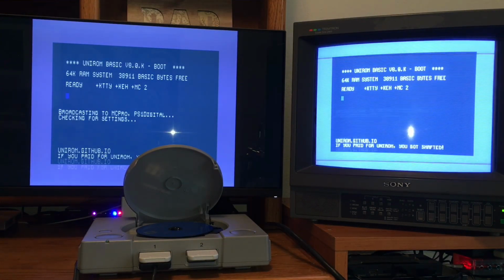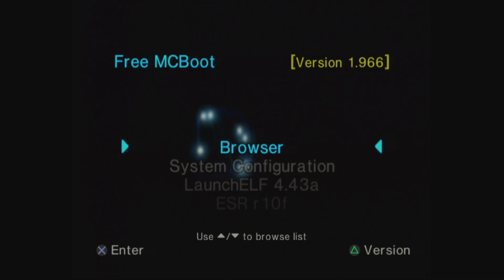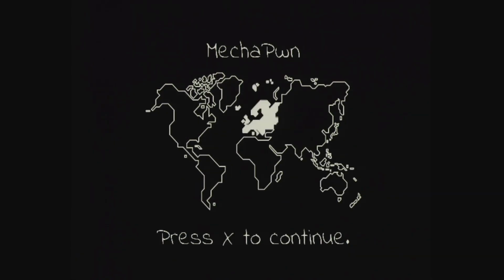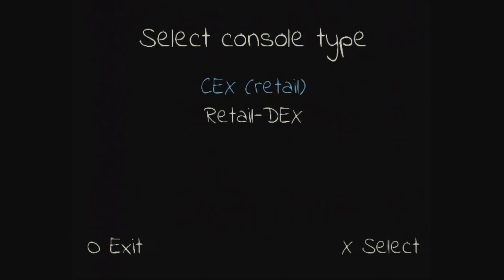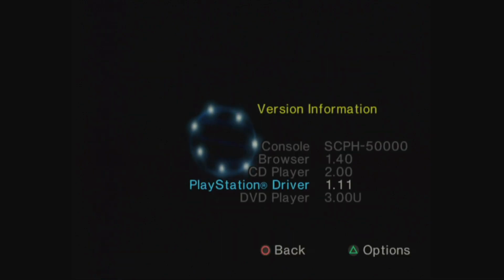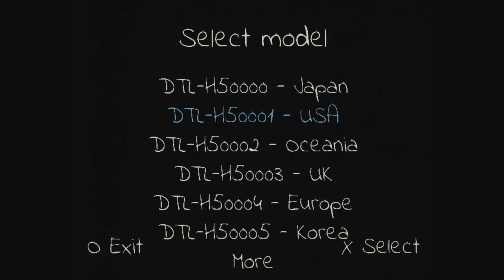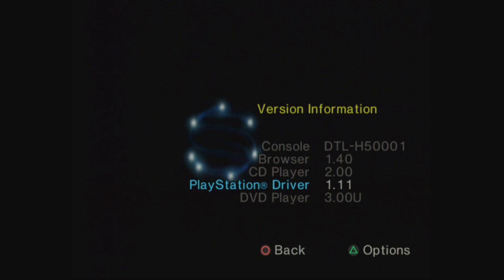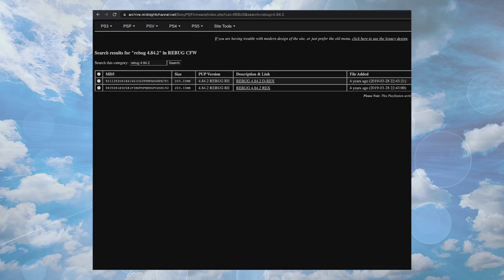How to Play Imports on the PlayStation Rev 2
There have been some pretty significant advancements in the PlayStation Region Unlocking scene, so I made this video as an add-on to the one I made in 2020!  If you are unfamiliar with playing imports on the PlayStation series of consoles, be sure to check out both videos in this series!

"Whatever you do, do your work heartily, as for the Lord."